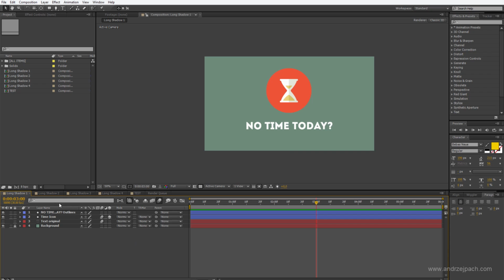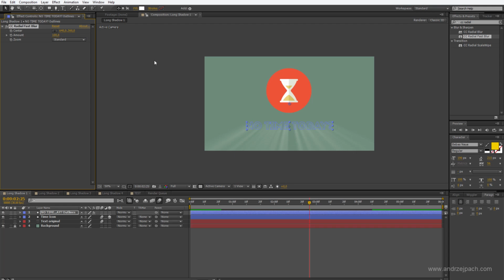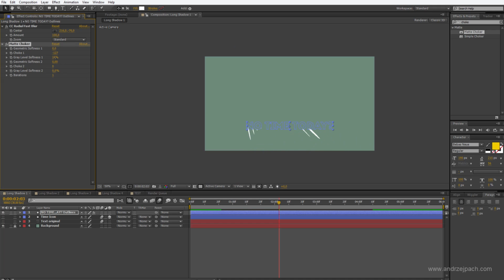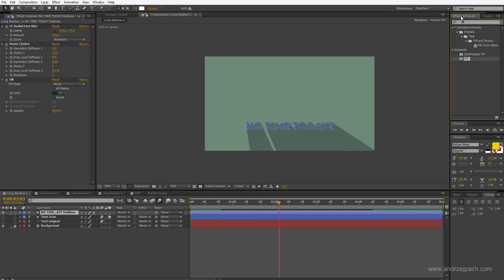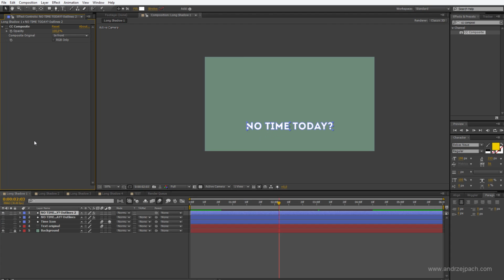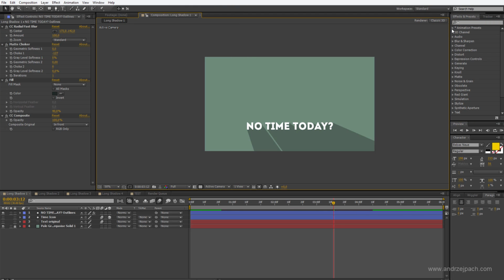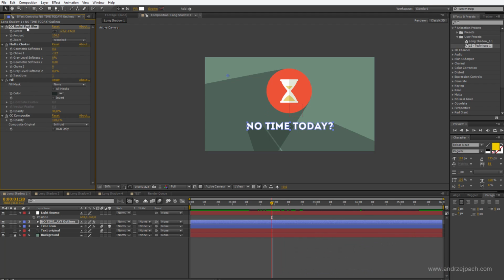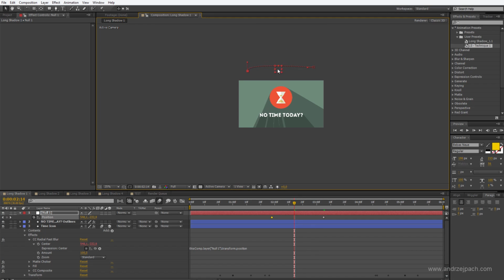2D Flat Shadows in After Effects - Create shadows using Radial Blur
Learn 3 different techniques to create 2D long flat shadows and add them to your motion graphic compositions. We will take a look and create those popular long shadows which are very popular amongst the designers creating on the current flat design trend.The shadows will be dynamic, which means they will react to any movement that will be going on in your composition. I will show you how to save them as a preset for future use, how to link the shadow itself to a null object and much more handy quick tips like that.

➥ Discount links to my AE courses:
After Effects Basics Complete Guide: